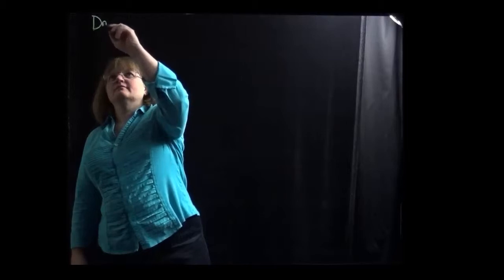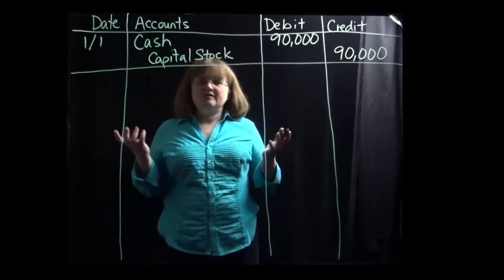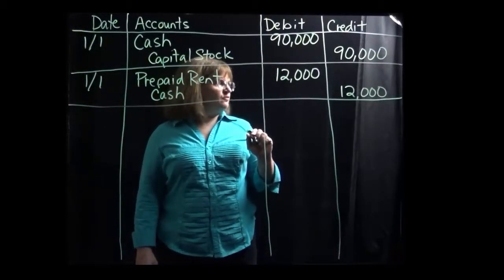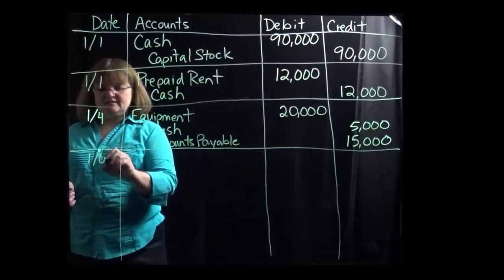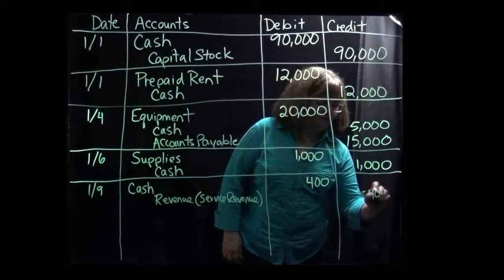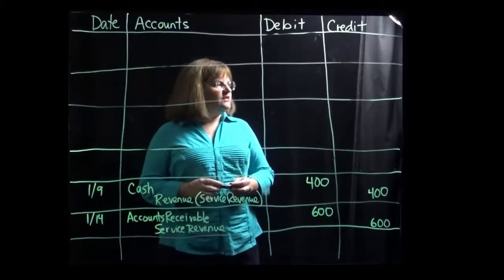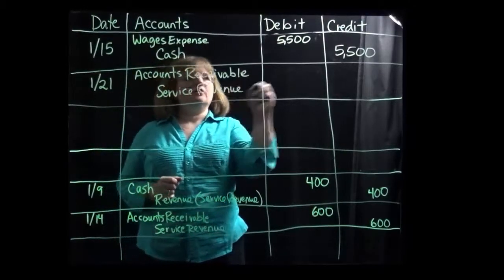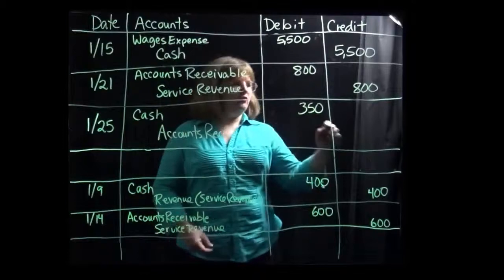DunnFinAcct_PDE_JournalEntriesFromTransactions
Dr. Cheryl Dunn from Grand Valley State University demonstrates the solution for a problem that gives a list of transactions to be analyzed and, if appropriate, recorded in the company's general journal.